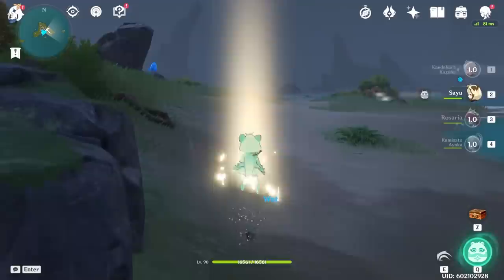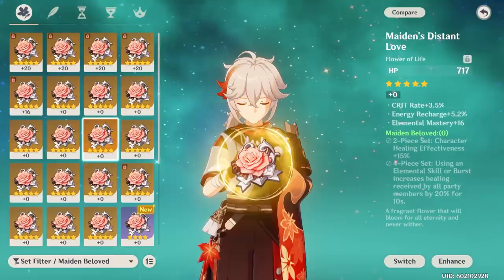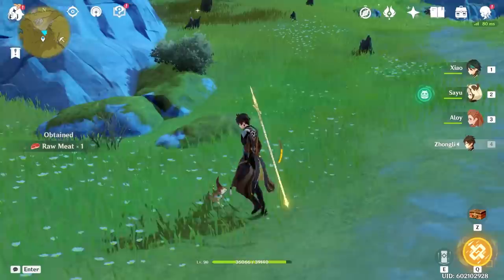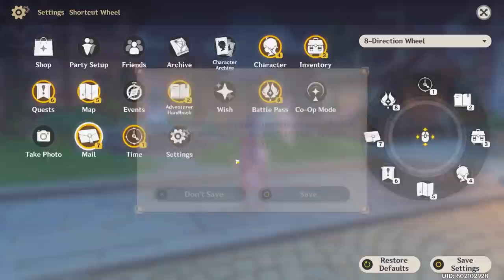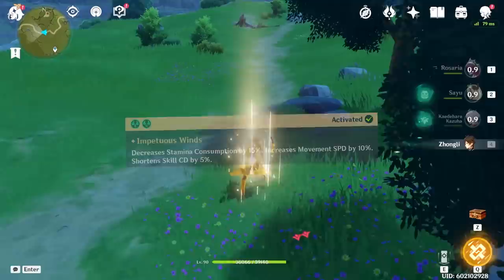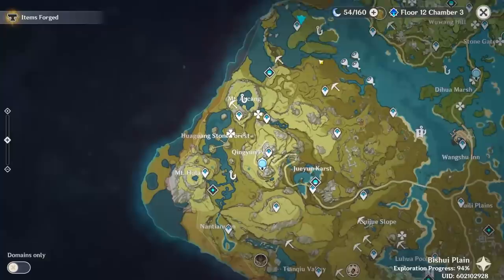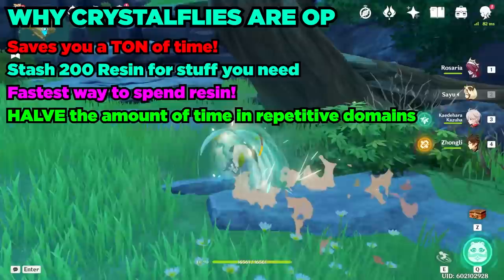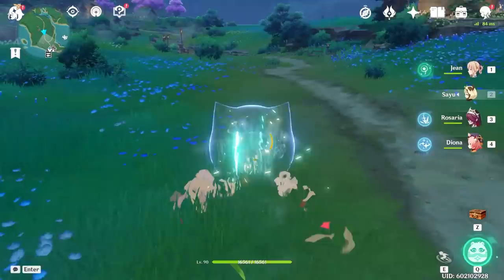TOP 12 Time Saving Tricks to Save HOURS of Your Life! Genshin Impact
Ranging from enhancing artifacts to resin efficiency, in this odd video, I go over 12 tricks ranging in obviousness from very not obvious to super obvious for saving TONS of TIME during your gameplay experience in Genshin Impact.

Let me know what your favorite trick is and if you have any tricks that aren't in this video.

0:00 | Intro
0:57 | Trick Number 12
1:53 | Trick Number 11
3:56 | Trick Number 10
4:52 | Trick Number 9
6:20 | Trick Number 8
6:56 | Trick Number 7
7:31 | Trick Number 6
8:20 | Trick Number 5
9:17 | Trick Number 4
10:19 | Trick Number 3
10:56 | Trick Number 2
11:53 | Trick Number 1
13:09 | Closing Statements

Genshin Impact 2.5 and 2.6